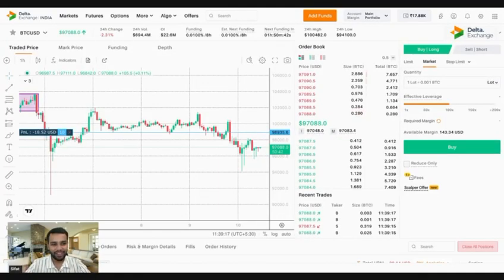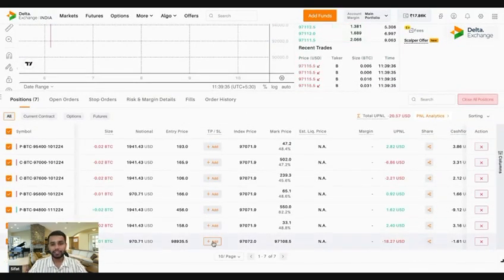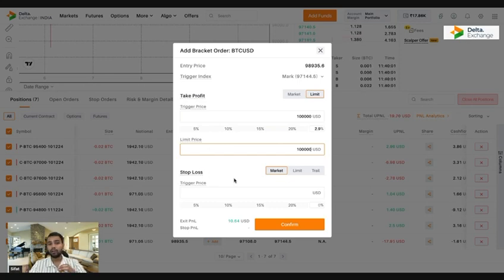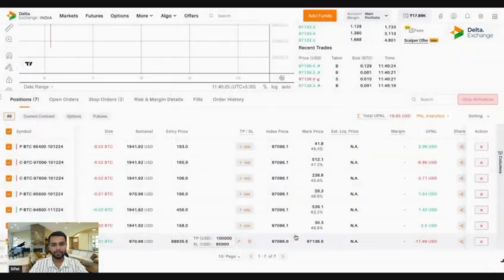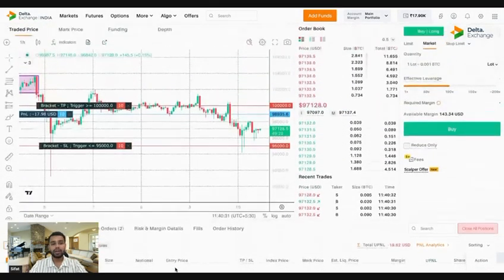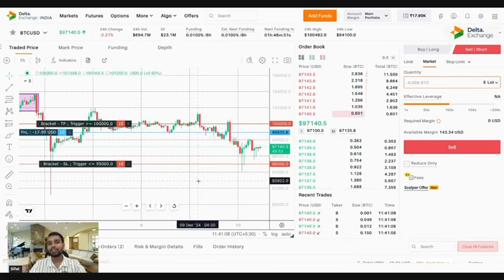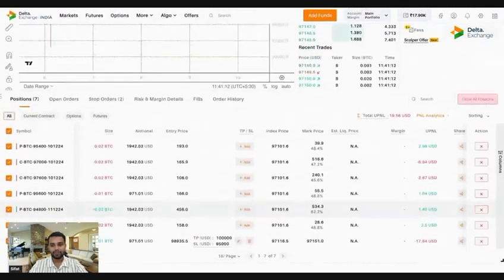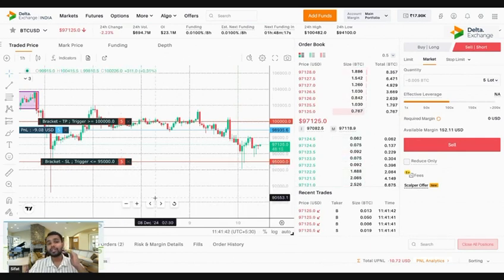Delta Exchange - Partially Close Position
Delta Exchange India tutorial: how to partially close a position, reduce your position size, and book profits without exiting the full trade.

🔹 What You’ll Learn:
How to access your open positions on Delta Exchange.
Step-by-step instructions on partially closing a position.
Tips for adjusting your position size and locking in profits.